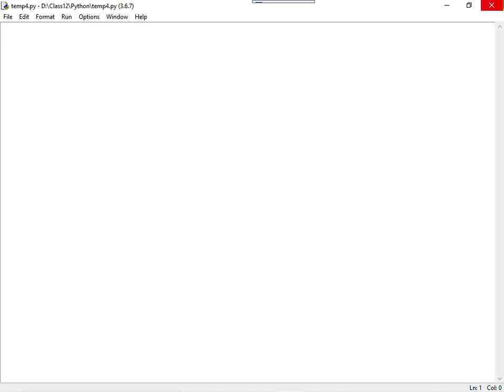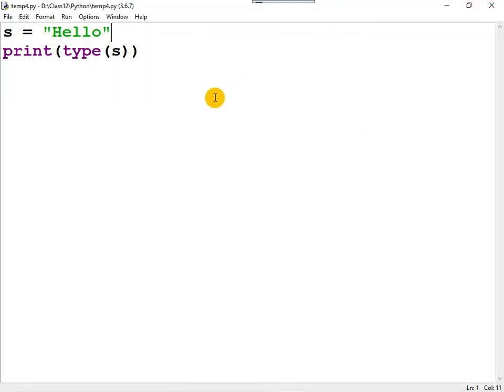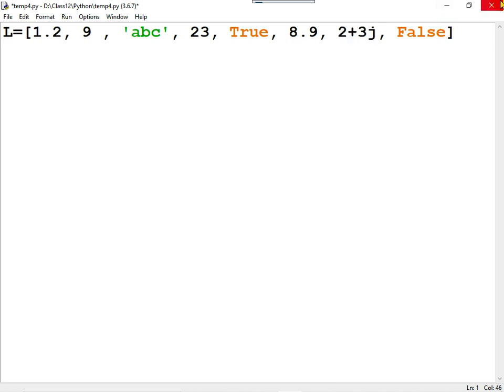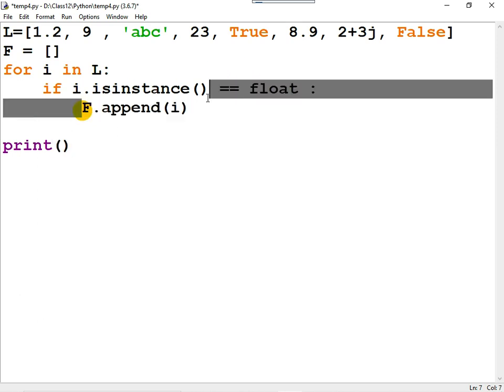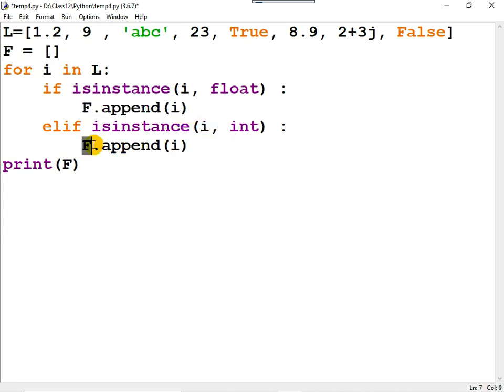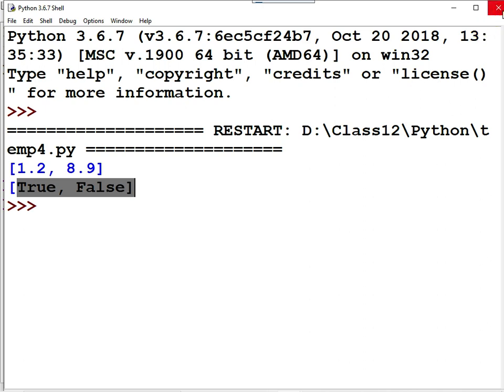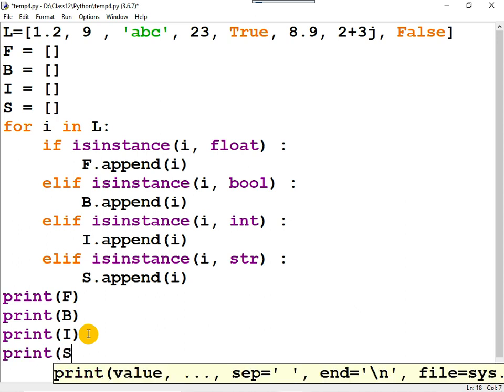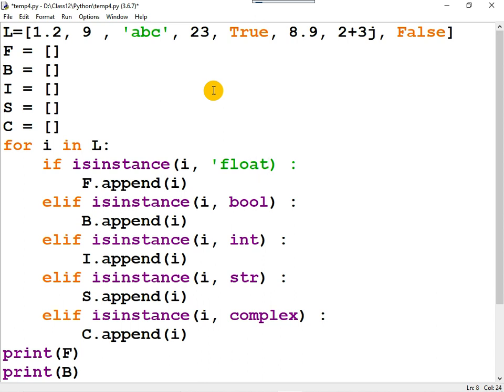Function on List - 6: isinstance() explained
This video tutor explains the built in function isinstance()
Prerequisite for Question No. 10 of Page 35